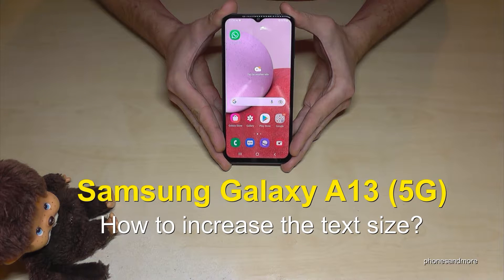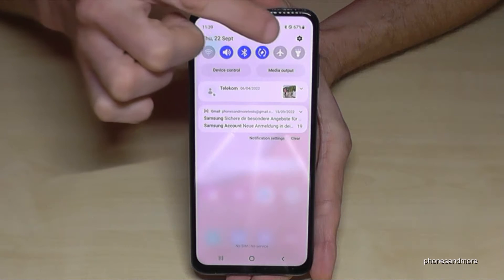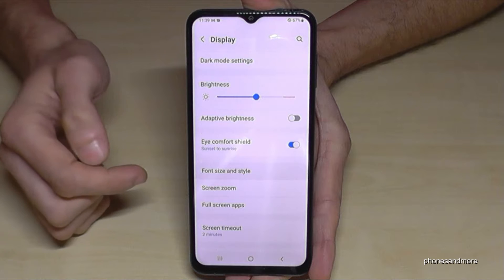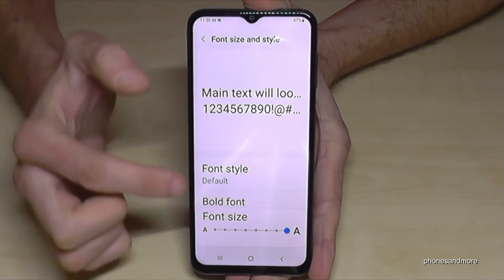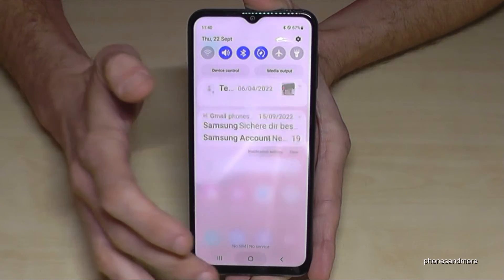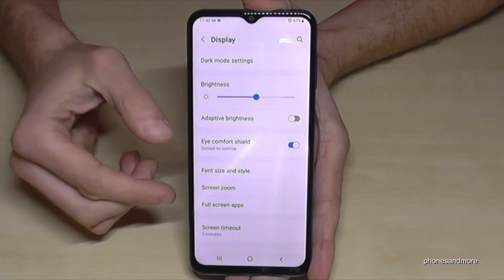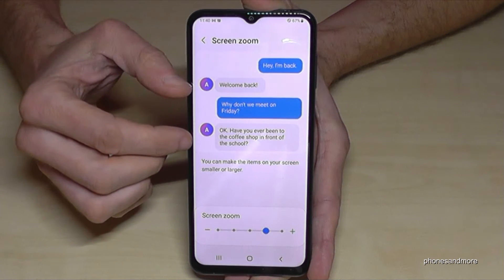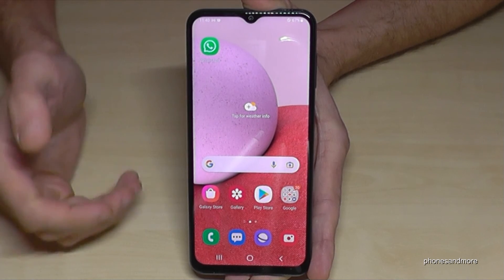Samsung Galaxy A13 (5G): How to change the Text size (Font size)? Tutorial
With this video, I will show you, how you can change the Font size (Text size) of the Samsung Galaxy A13 and A13 5G.

I have used a Samsung A13 4G for that tutorial video.